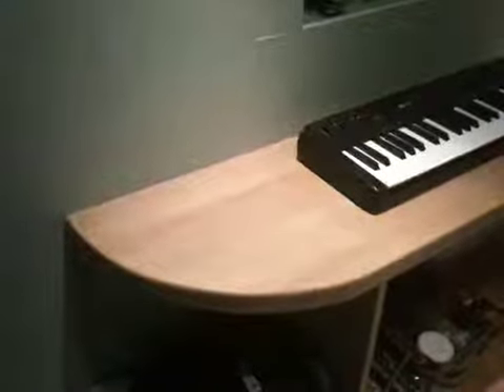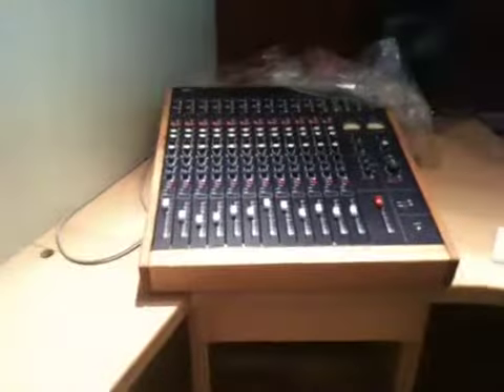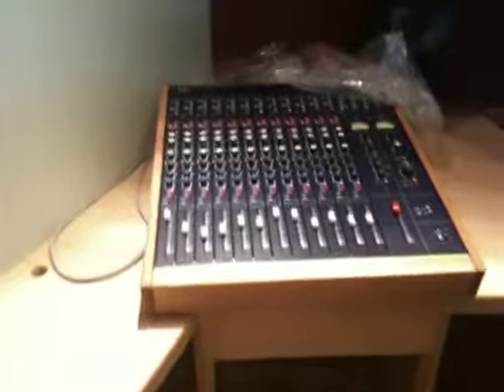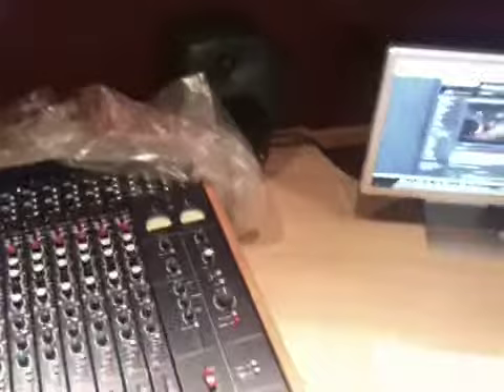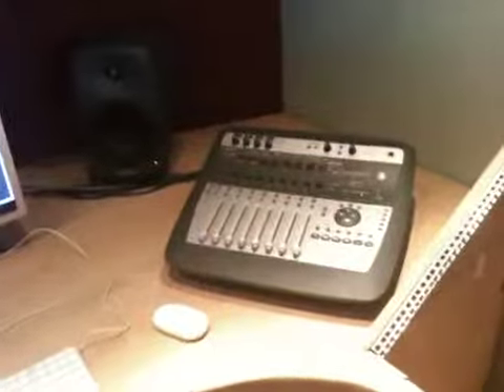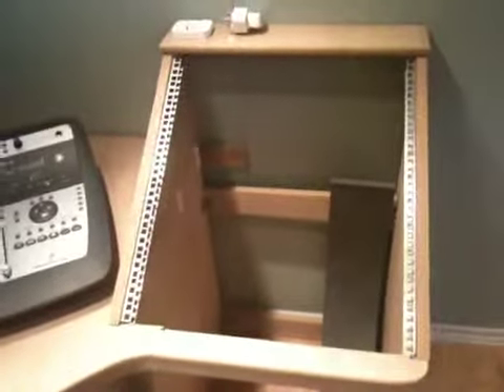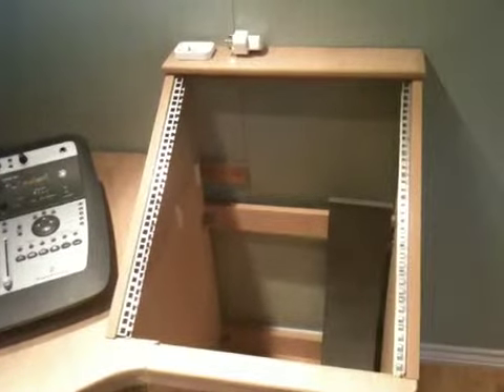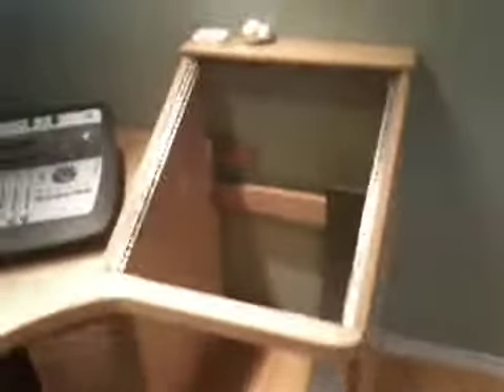Tabletop 2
Some kit placed in situ for discussion.